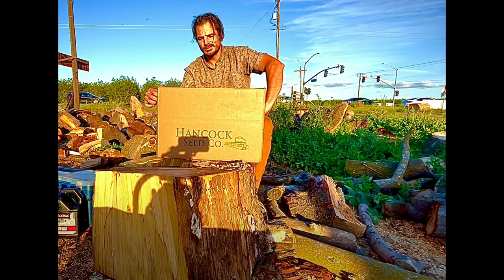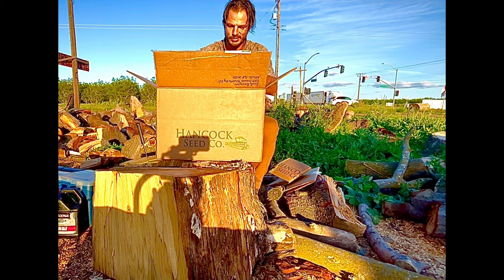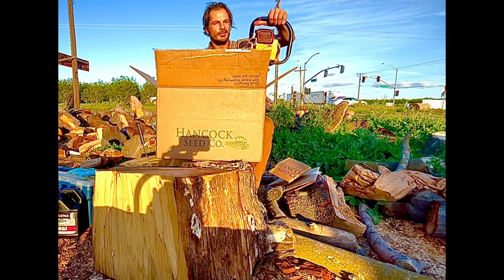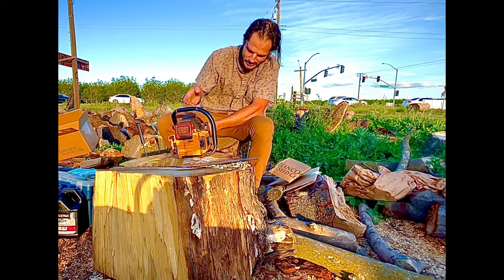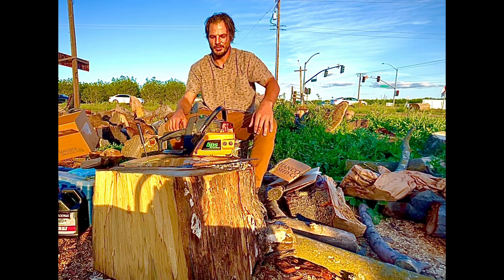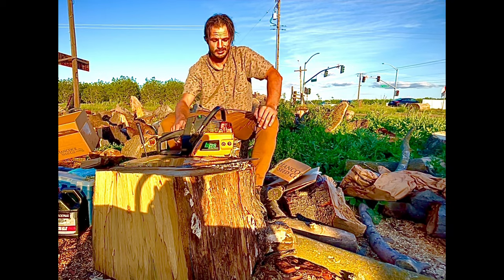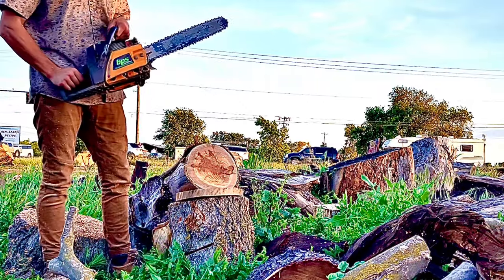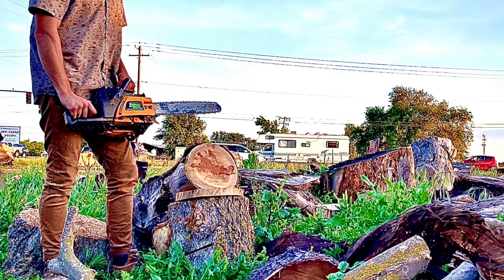The Novice Lumberjack’s Ugly Saw Unboxing!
One Of my favorite chainsaw channels on YouTube is “The Novice Lumberjack”. Recently He built a chainsaw from a vintage Poulin platform. The cylinder has been ported and polished. He also made a custom exhaust.  He recently had a giveaway for the saw on his channel!

I was lucky enough to win! This is the Unboxing, initial reaction, and first cuts!

I just want to say thank you again to Boedy @“The Novice Lumberjack” for his generosity and amazing videos.